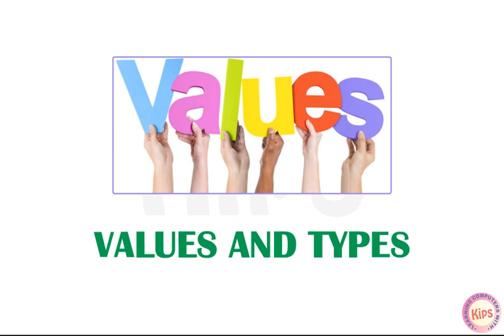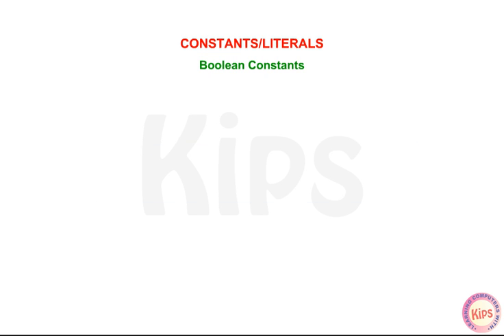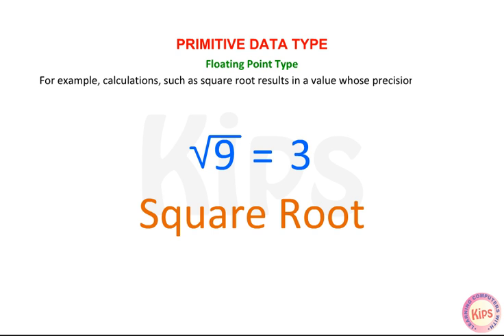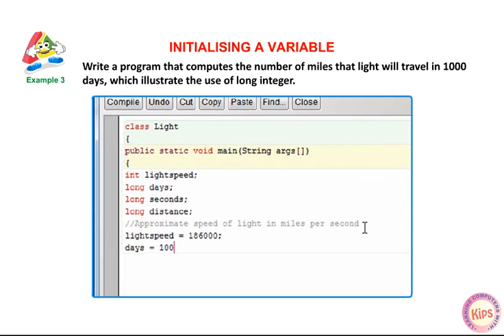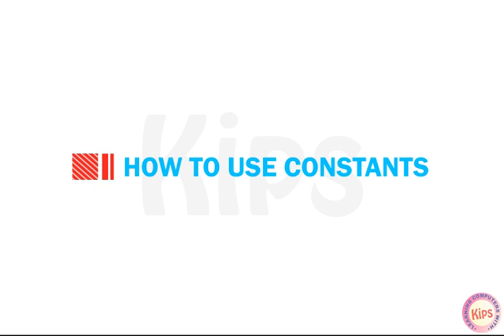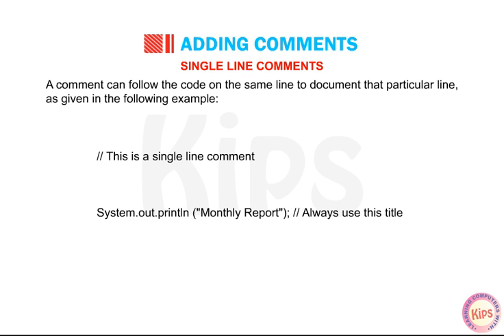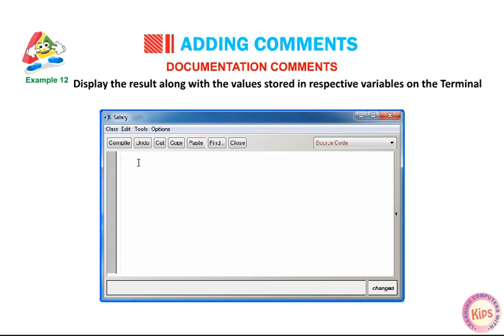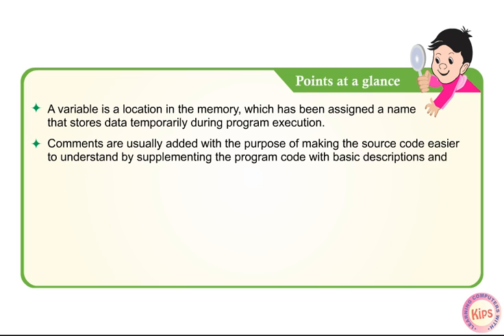Learning Java: Values And Types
In this video, you will be introduced to the basic elements of Java language, to enable you to understand and write a Java
program. Once you learn these basic concepts, you can continue with the other Object-Oriented Programming (OOPS)
language concepts.